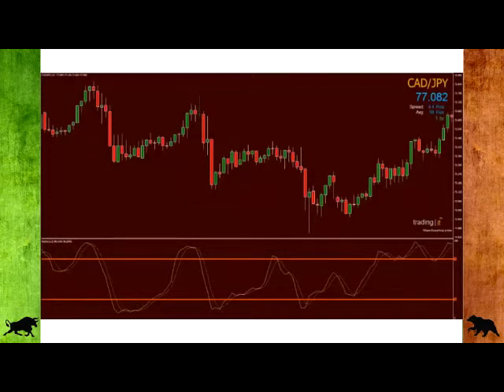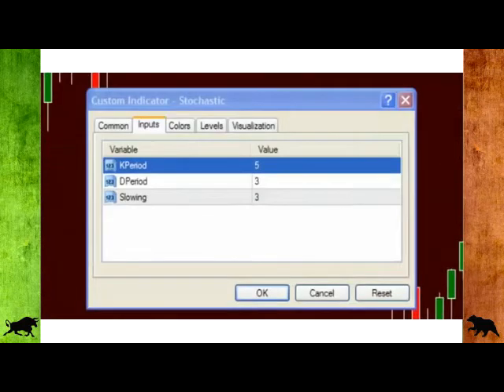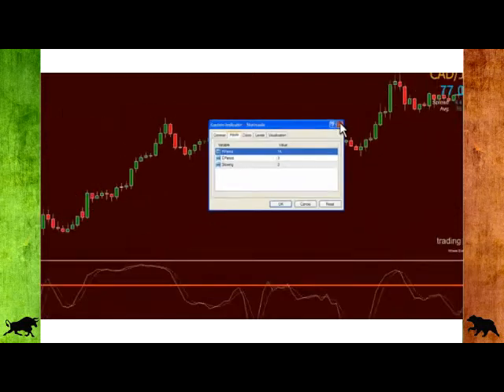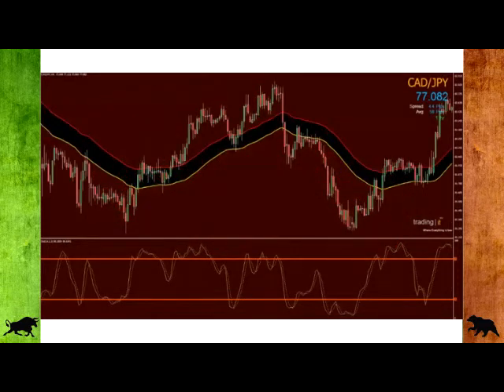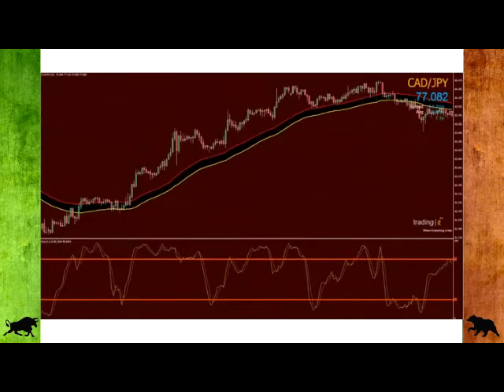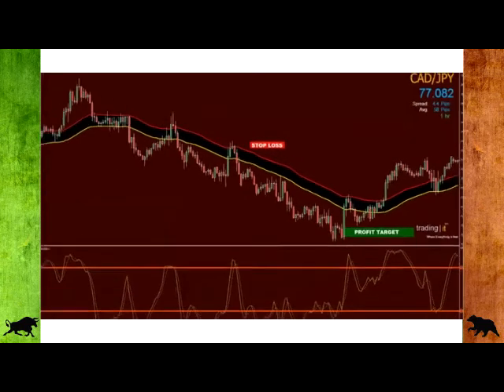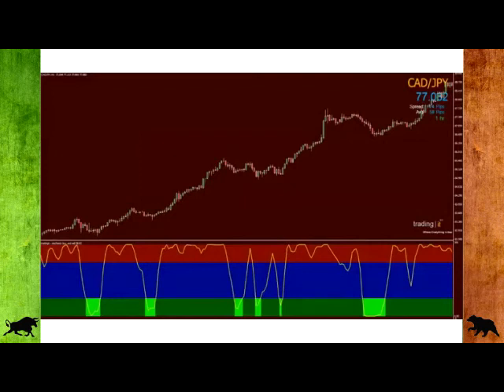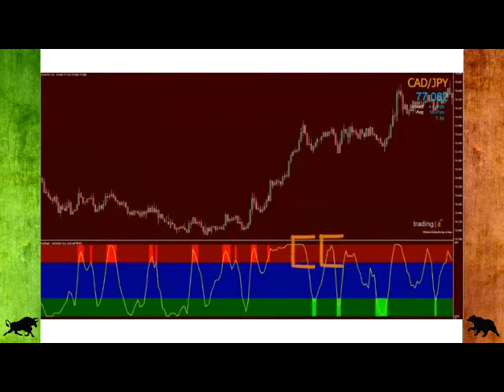How to Trade Successful With Stochastic Indicator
How to Trade Successful With Stochastic Indicator. The most popular indicator for every trader using it every enter and exit the market.